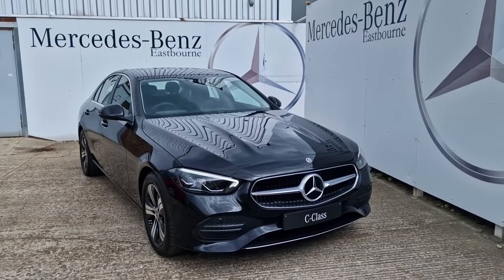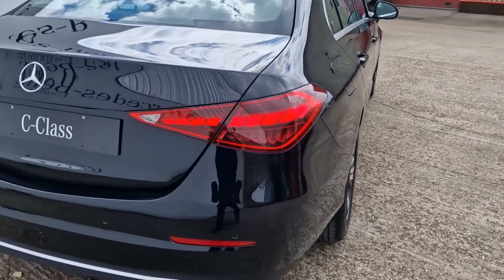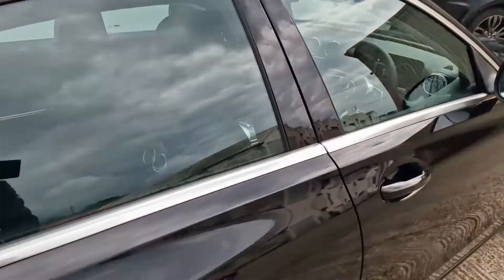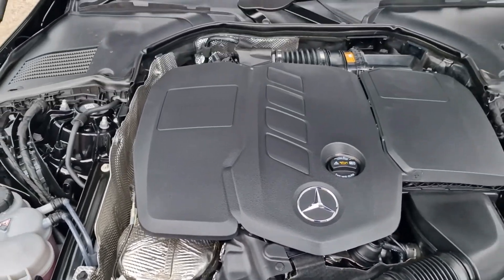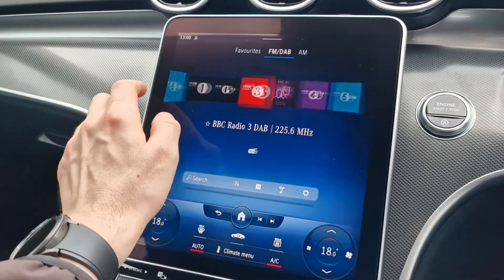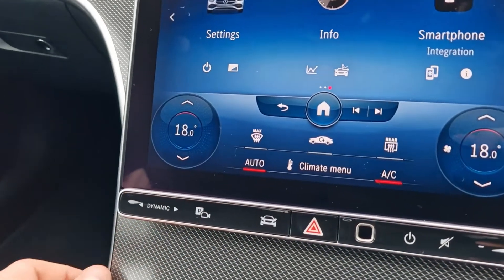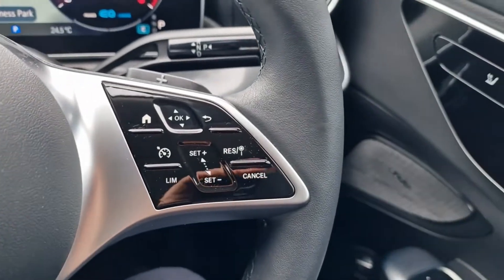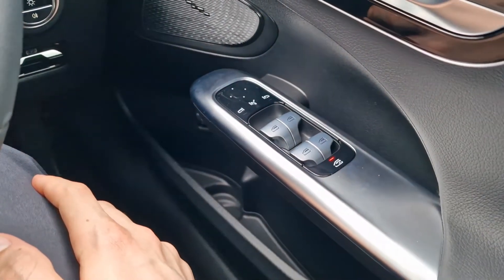The New Mercedes-Benz C220d Sport Saloon Auto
Athletic looks, agile handling, efficient performance, and a raft of advanced technologies to maximise your comfort, safety and driving enjoyment. In every department, the C-Class Saloon exceeds expectations.